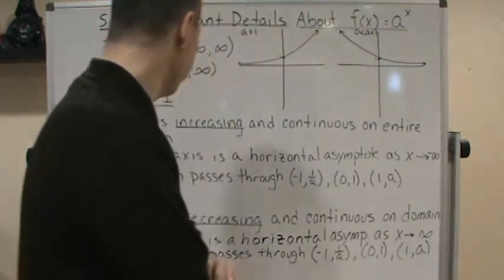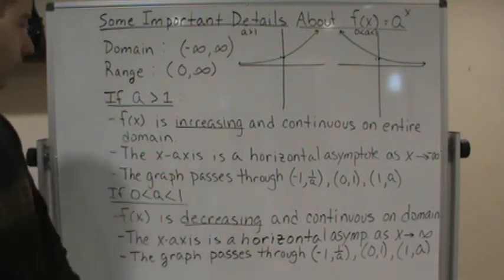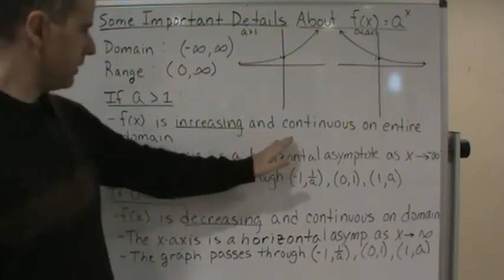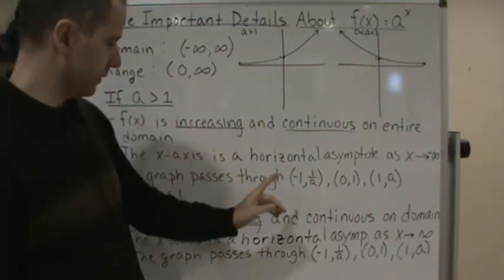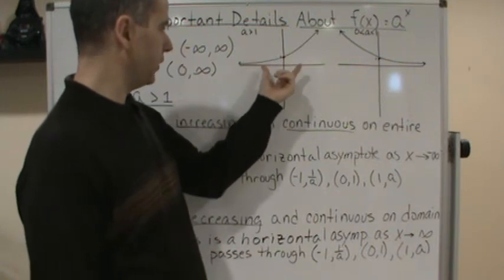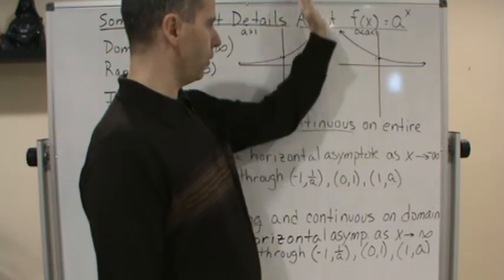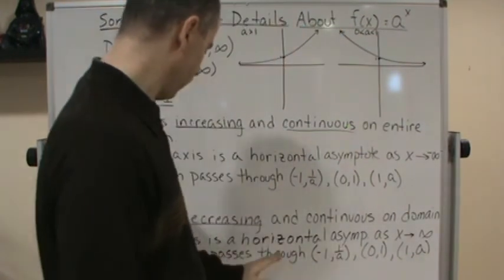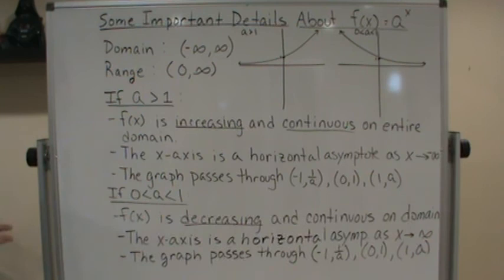College Algebra Important Characteristics of Exponential Functions